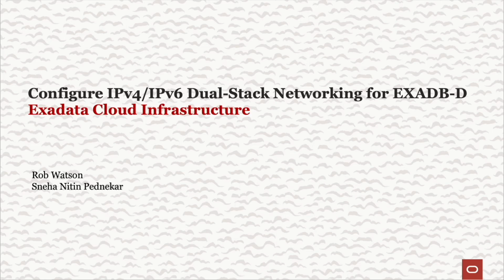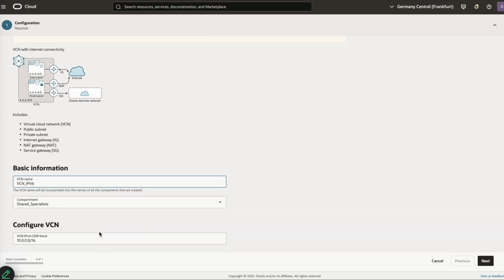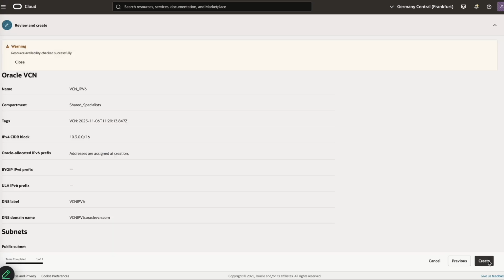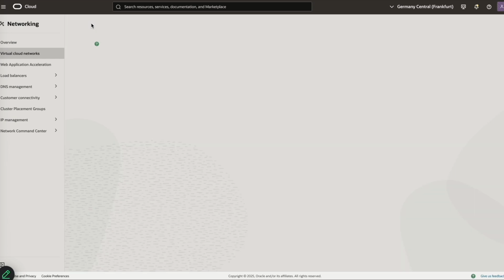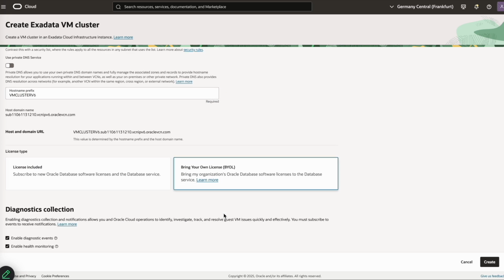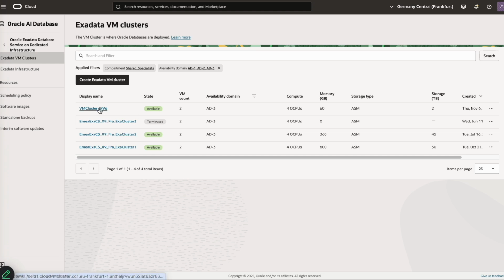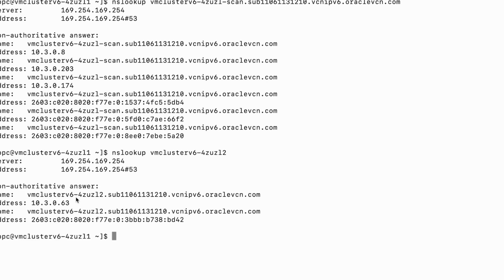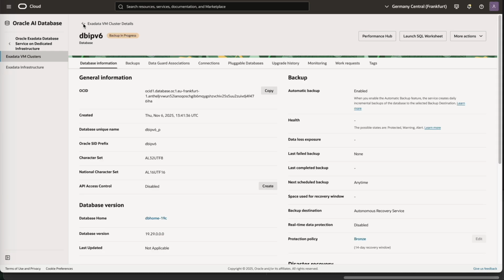Getting IPv6 Running on Exadata in OCI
This video depicts how to provision Exadata Database Service on Dedicated Infrastructure exadb-d with IPv4/IPv6 dual-stack networking.
Exadata Database Service on Dedicated Infrastructure supports IPv6, specifically with IPv4/IPv6 dual-stack networking, which allows both protocols to operate simultaneously on the client subnet. To enable this, you must create a Virtual Cloud Network (VCN) and a subnet with an IPv6 prefix in the OCI console and then provision your Exadata VM Cluster using this dual-stack subnet.

Minimum requirements for creating a new VM Cluster with IPv4/IPv6 dual-stack networking for Oracle Exadata Database Service on Dedicated Infrastructure:
A Virtual Cloud Network (VCN) and subnet with IPv4/IPv6 dual-stack networking enabled in OCI.
Minimum Version Requirements:
Exadata System Software - 24.1.4
Oracle Database and Grid Infrastructure version
19c - 19.26
23ai - 23.7
Demo:
1. Create a Virtual Cloud Network (VCN) with IPv4/IPv6 dual-stack subnet
2. Create a VM Cluster with IPv4/IPv6 dual-stack networking
3. Create a Database on the VM Cluster with Virtual Cloud Network (VCN) with IPv4/IPv6 dual-stack subnet

Presenters:
Rob Watson and Sneha Nitin Pednekar